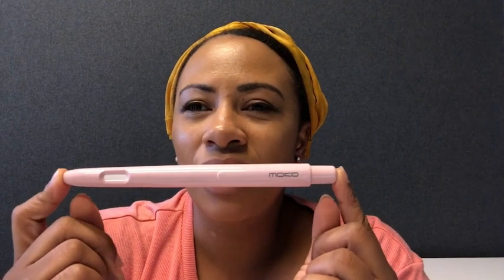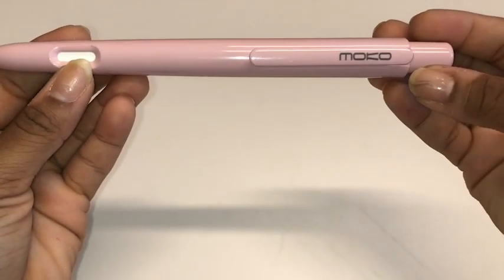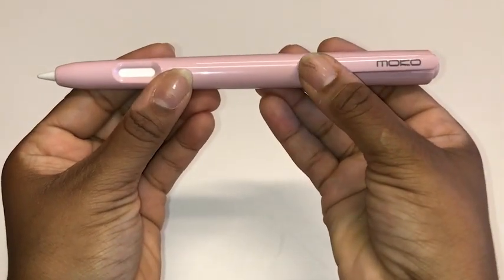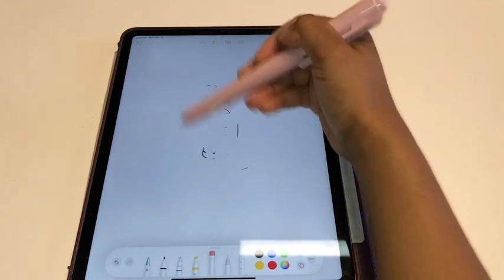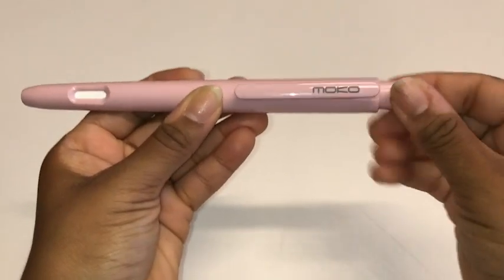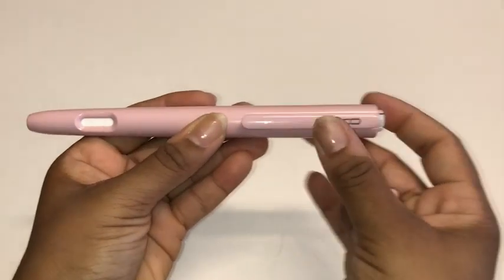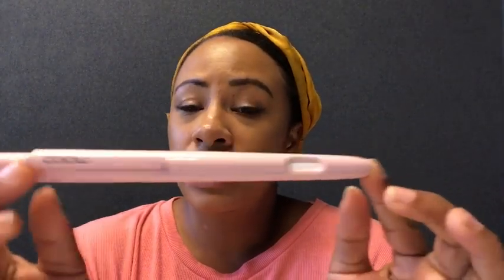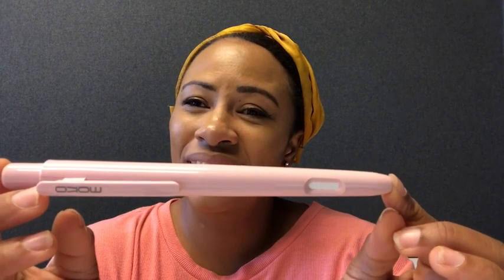MoKo Apple Pencil Holder Case | Our Point Of View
(Commissionable Links)
Check Our New Website For Amazing Deals!

EXCELLENT PROTECTION: Perfectly designed for your precious Apple Pencil 2nd Generation, compatible with iPad Mini 6 2021, iPad Air 5th Generation 10.9 inch 2022, iPad Air 4th Generation 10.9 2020, iPad Pro 11 2021/2020/2018, iPad Pro 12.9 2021/2020/2018 Pencil stylus. Protect your iPad Pencil from shocking and scratching, provides excellent protection from scratches, dirt, shocks and other daily damages.
UNIQUE RECTRACTABLE DESIGN: Retractable design, you can retract the pen tip into the case to protect your tip from accidental damage when you are not using the Apple Pencil 2nd Generation.
COMFORTABLE HAND FEELING: Ergonomic design allows for a more secure grip, comfortable hand feeling material makes it a enjoyable experience when using your second-generation Apple Pencil.
INTEGRATED CLIP: Multifunction integrated clip design not only allows you to carry around by clipping it onto your bag, tablet cases and clothes, but it also stops your Pencil from rolling away on smooth or angled surfaces.
EASY AND CONVIENT: Easy to install and remove. Comes with a pin pusher to remove and install the Pencil Case. Note: Apple Pencil is for illustration only and not included.